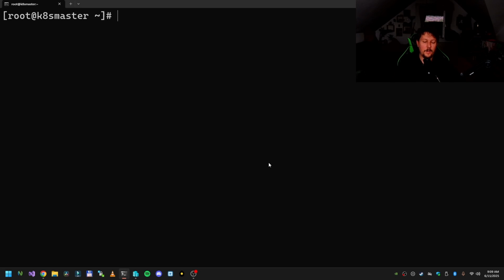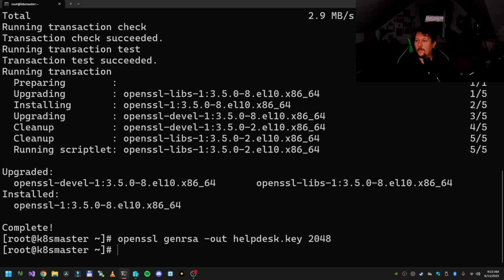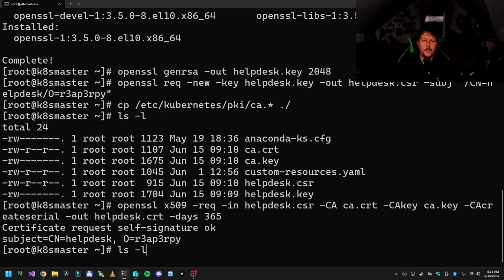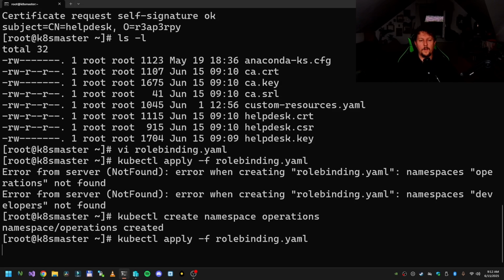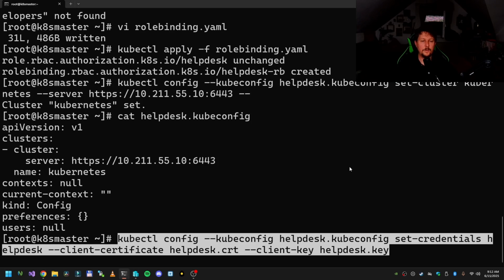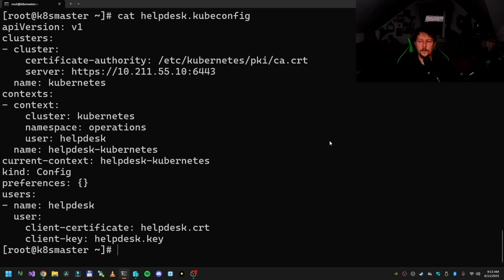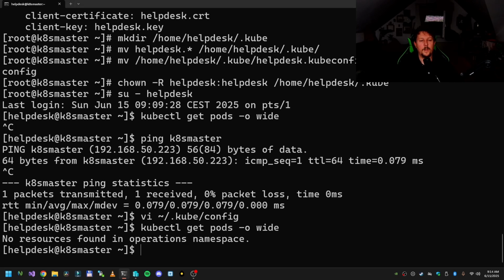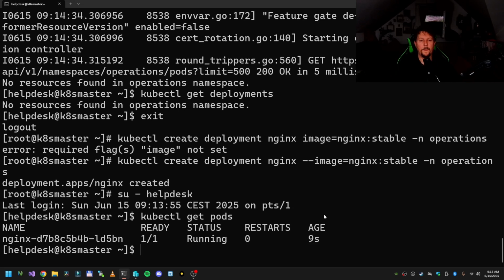Kubernetes - Certificate based RBAC setup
Let's learn how we can use certificate base rbac in k8s.